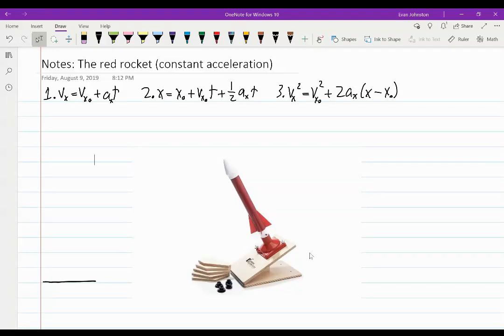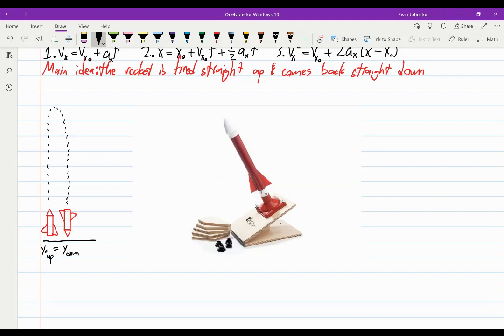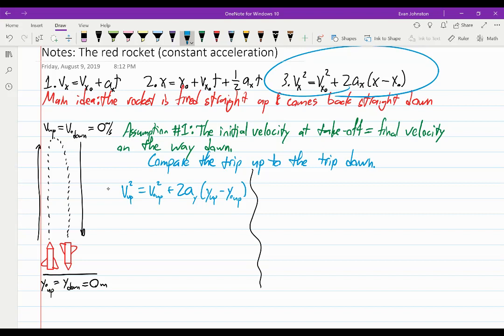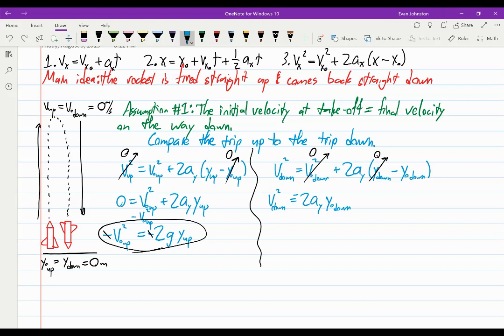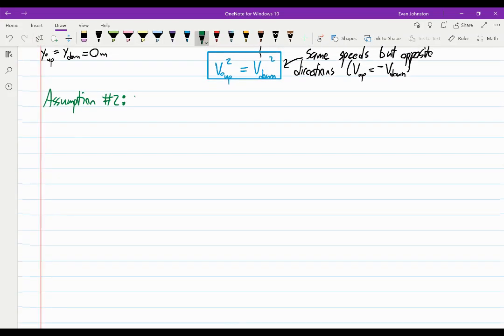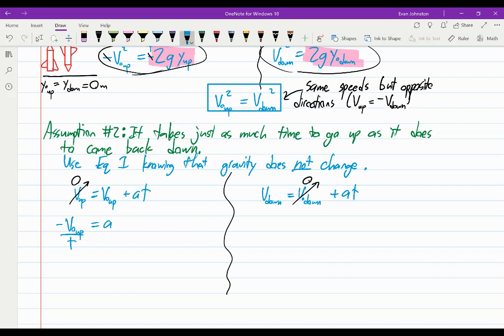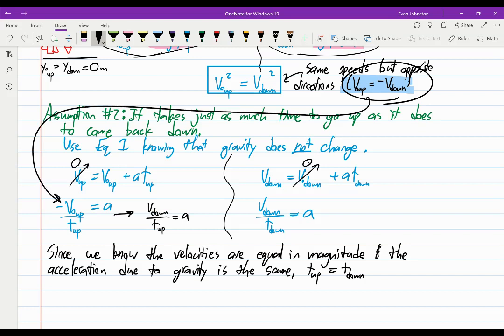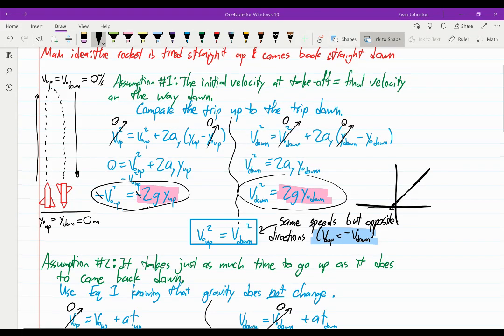Notes The Red Rocket Constant Acceleration